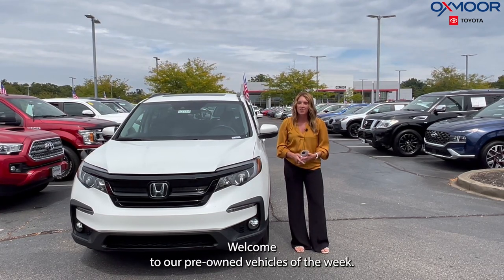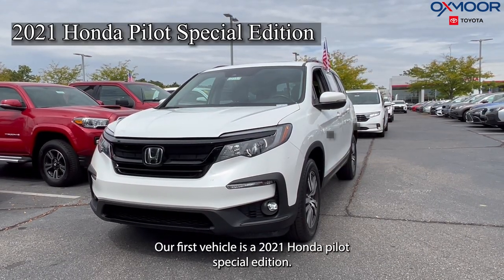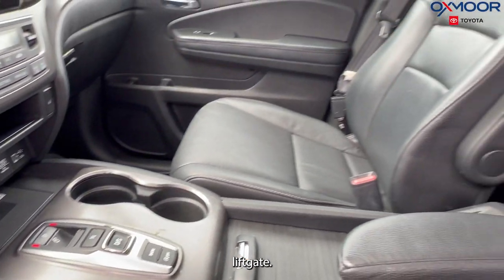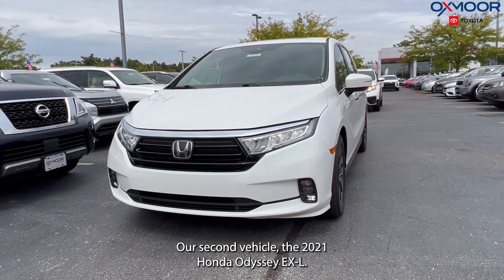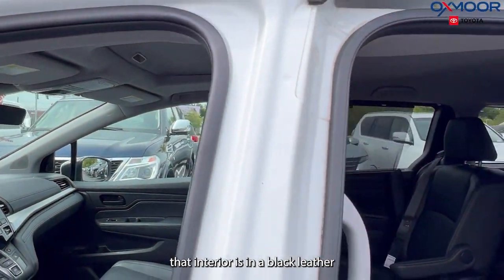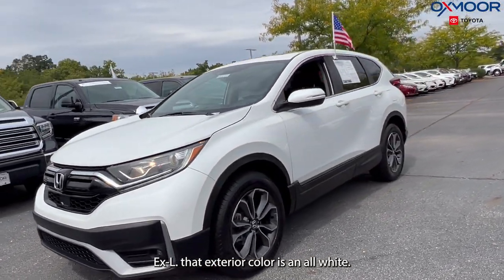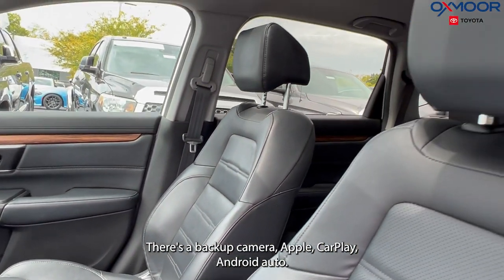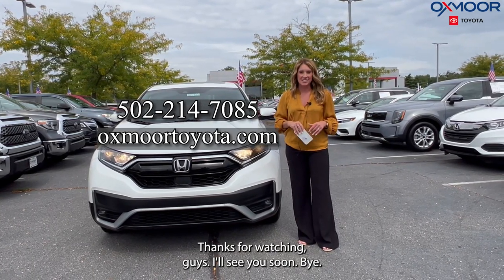Oxmoor Toyota Weekly Used Car Specials, For Sale in Louisville, KY 9/13/23.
This week we are highlighting three pre-owned @Honda  vehicles.

Oxmoor Toyota
8003 Shelbyville Road